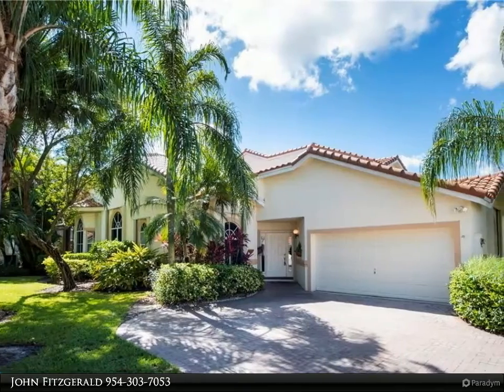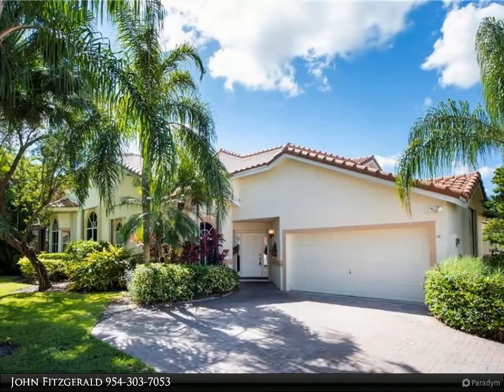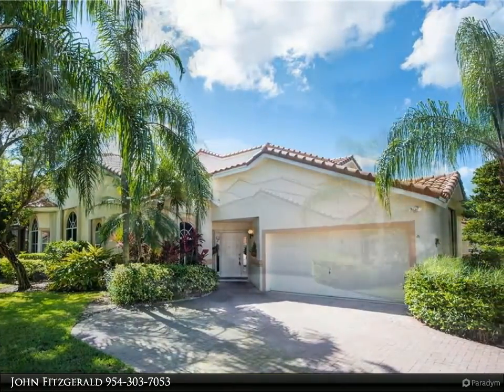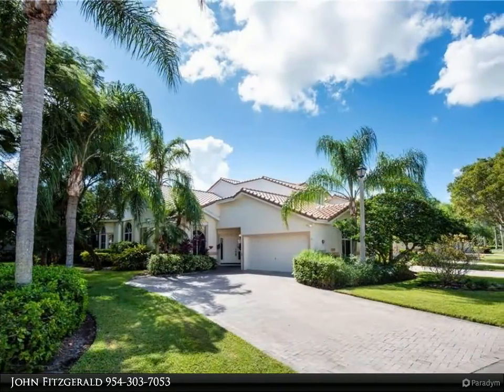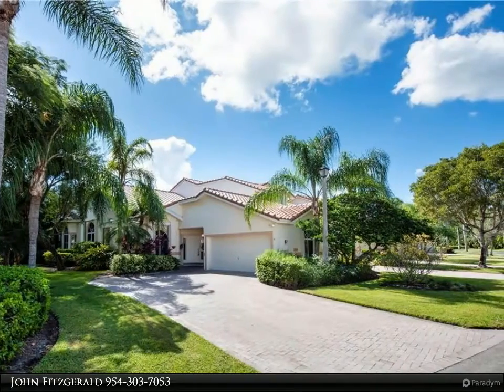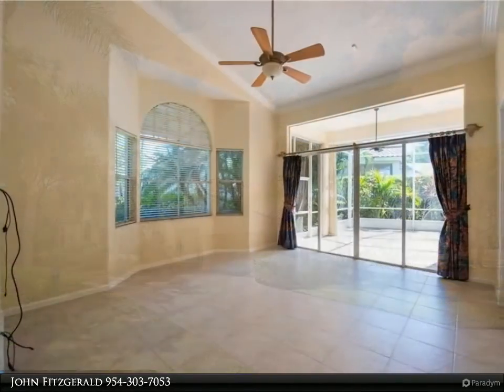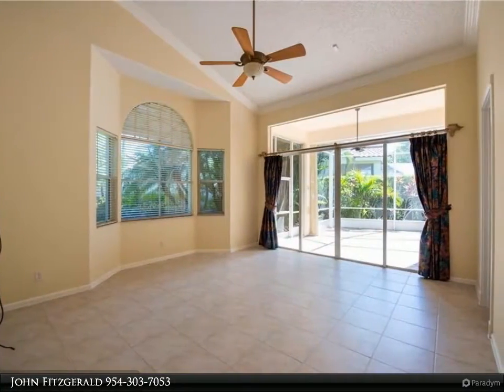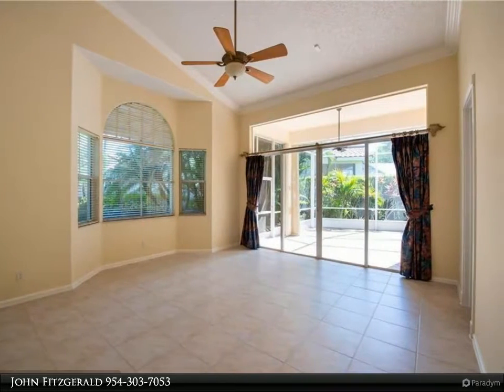516 W Palm Aire Dr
516 W Palm Aire Dr

WELL MAINTAINED AND RARELY AVAILABLE CORNER UNIT. ALL LIVING ON FIRST FLOOR! HOME JUST PAINTED! NEW ROOF COMPLETED THIS YEAR. AIR CONDITIONER 2 YEARS OLD. BRAND NEW WATER HEATER, WASHER AND DRYER. VAULTED CEILINGS! CROWN MOLDING THROUGHOUT. OVER SIZED 2 CAR GARAGE WITH ATTIC STORAGE. LOW AND VERY REASONABLE MAINTENANCE FEES. NEWER APPLIANCES. LARGE SCREENED IN PATIO. MASTER BEDROOM HAS LARGE WALK IN CLOSET AND BATH WITH 2 SINKS. TILE FLOORS HAVE BEEN CLEANED AND RESTORED.

2 full bath, 1 half bath

John Fitzgerald
Castelli Real Estate Services